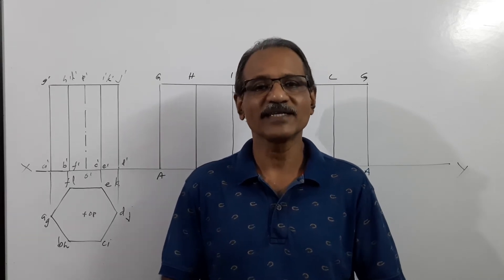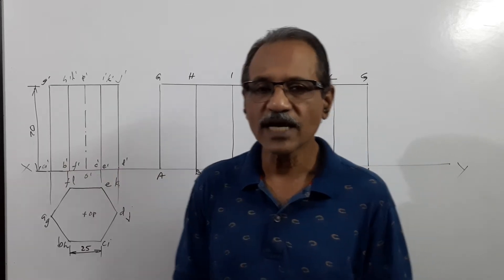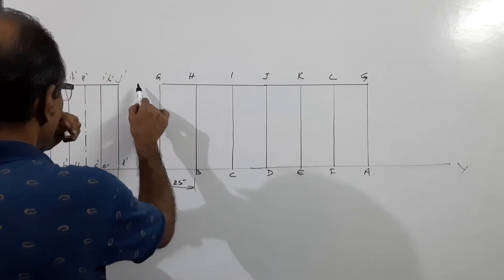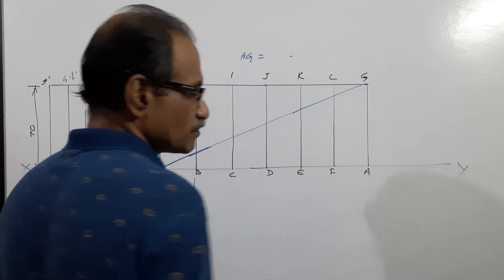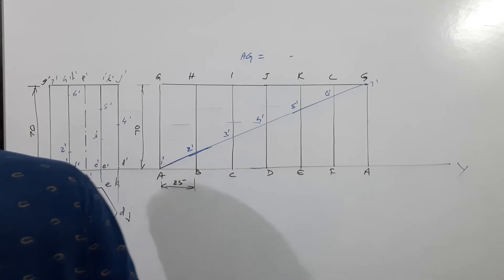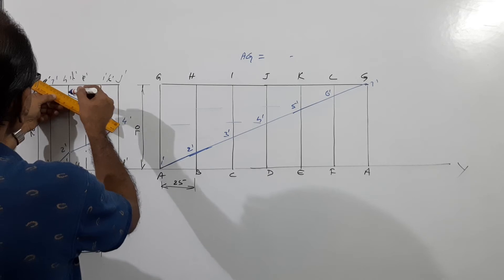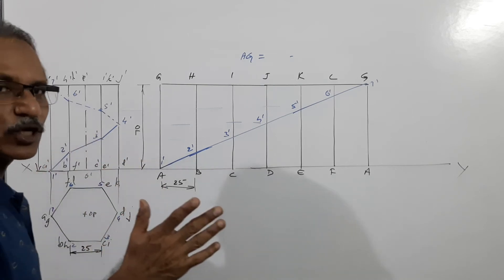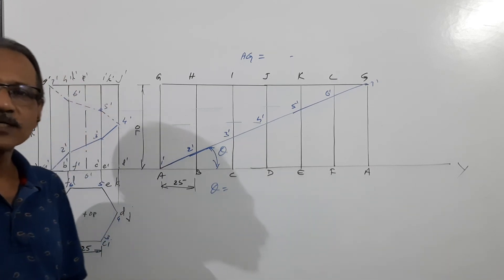DEVELOPMENT OF SURFACES -27, Path of insect on Hexagonal prism with by Prof. Vinodkumar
A hexagonal prism with 25 mm side of base and 70 mm axis stands on HP on its base with a side of base parallel to VP. An insect travels around the body in a straight line, starting from the left most corner of base and reaches the corner of the top, right above the starting point,. Find out this shortest path and show it in the plan and elevation.